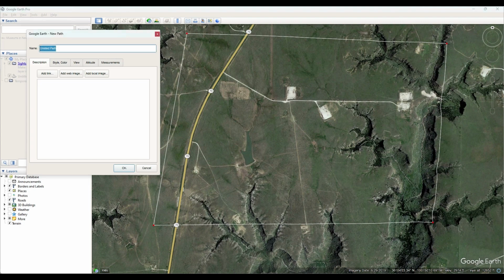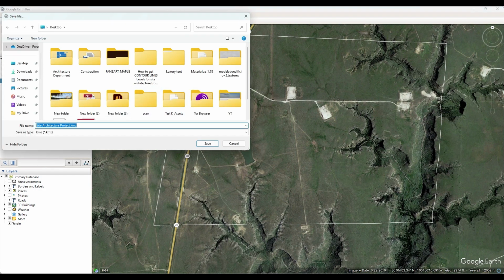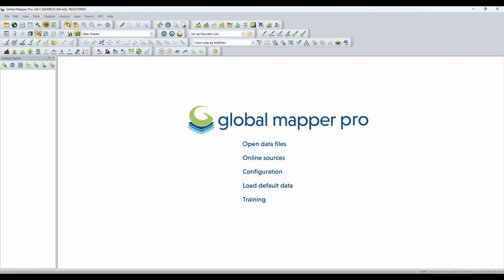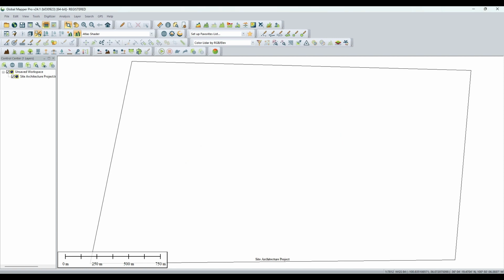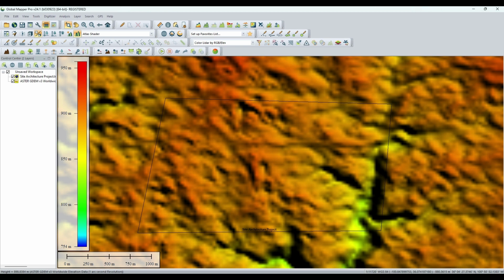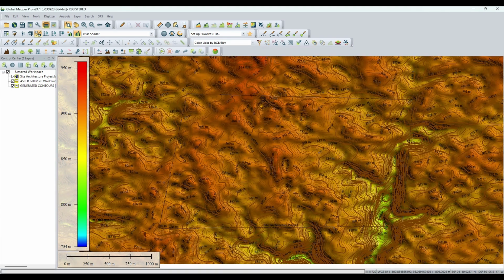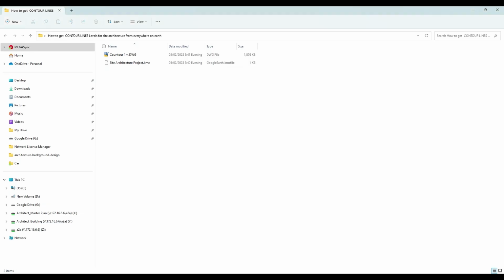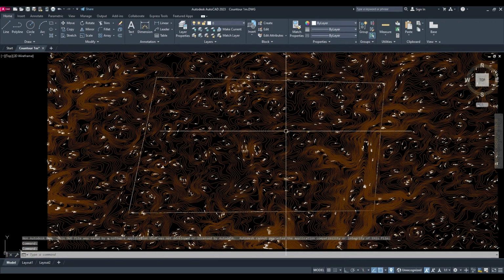How to get contour line everywhere on earth for Architecture Site Analysis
Here is how to get contour line everywhere on earth for Architecture Site Analysis tutorial video.
To get contour detail and precise is useful but for proposal project we don't to hire professional to provide us the land data so we can use this software that accurate about 80% of actual site to propose the concept. We need to use 2 software to get this data 1 is google earth to find our location  than we use global mapper to generate more precise data from realizable resource for us.

Here is link to download Google Earth Pro for free

Here is Link to get Global Mapper 599$ For License but you can trial